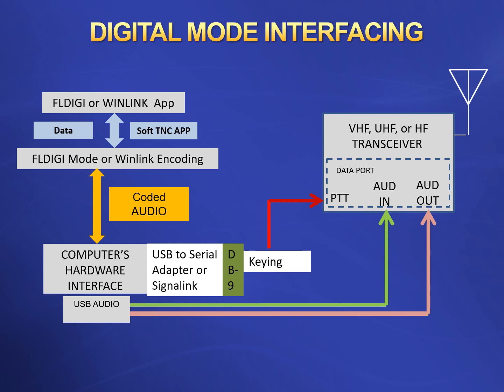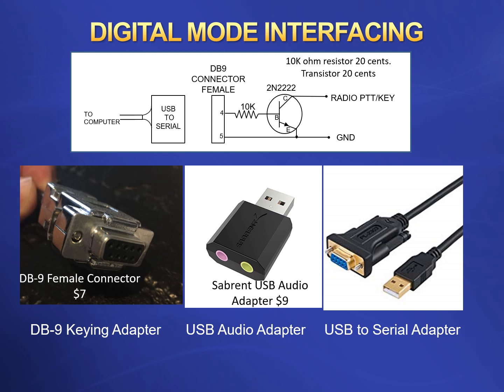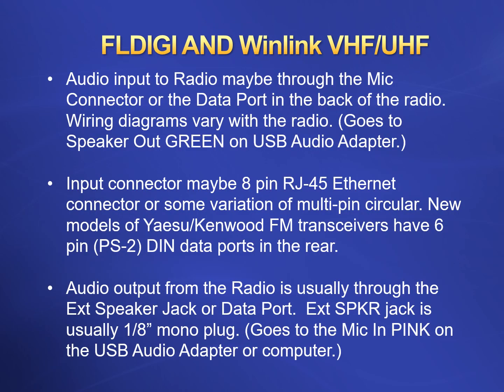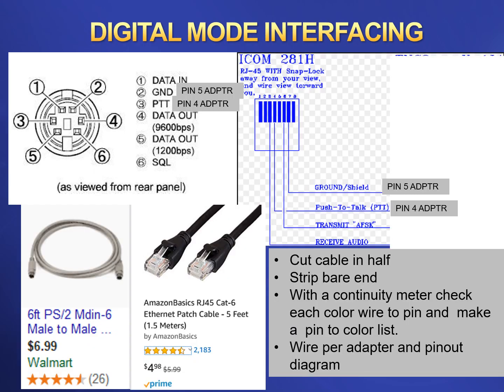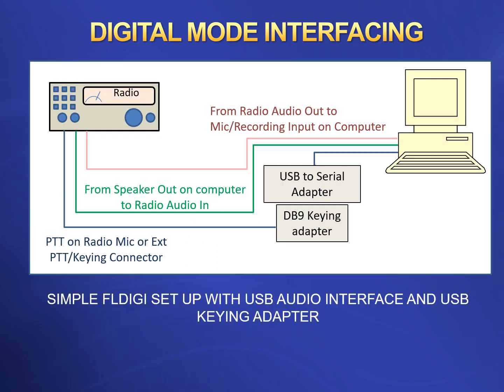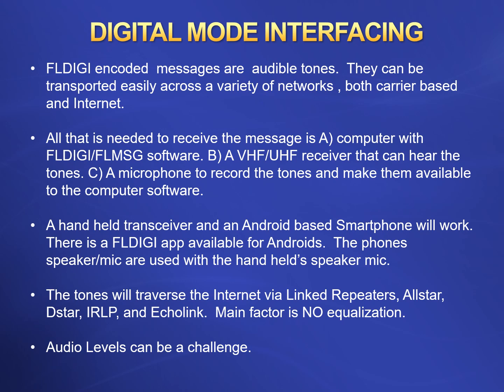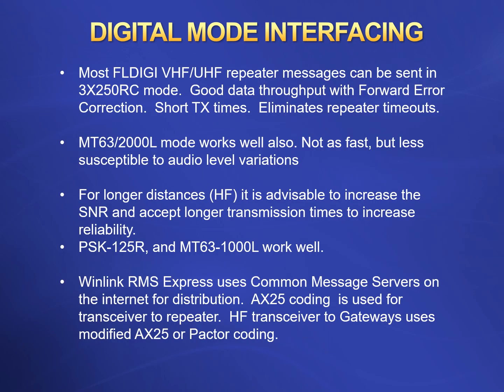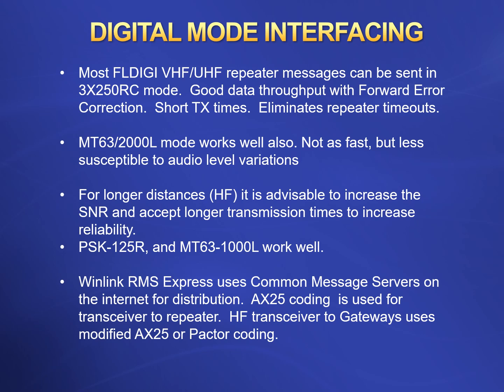Digi Modes Interfacing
The basic audio interfacing requirements for Ham Radio digital modes.  DIY interface.